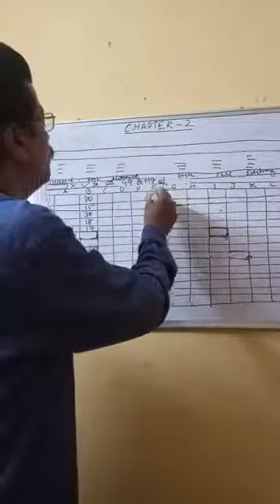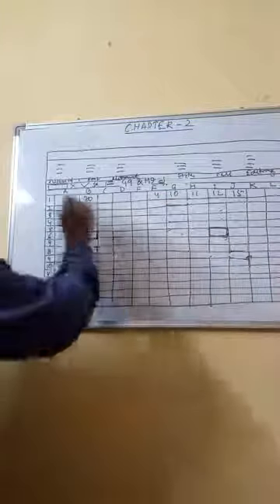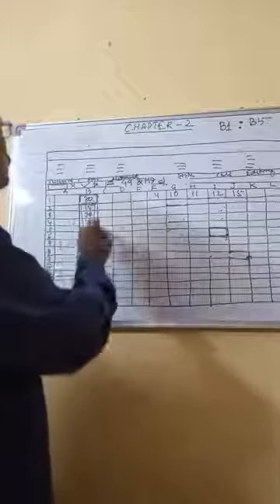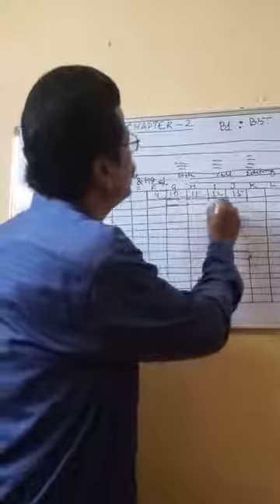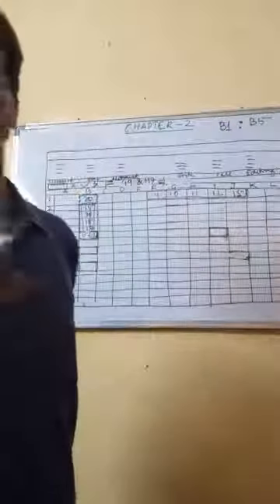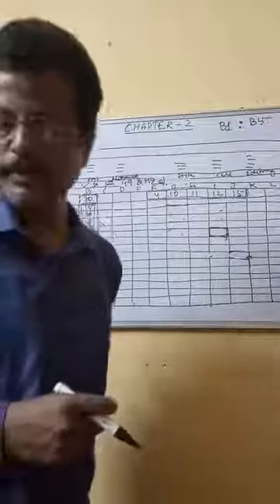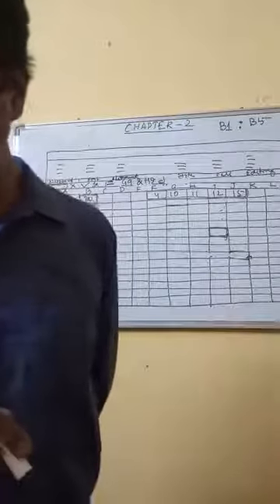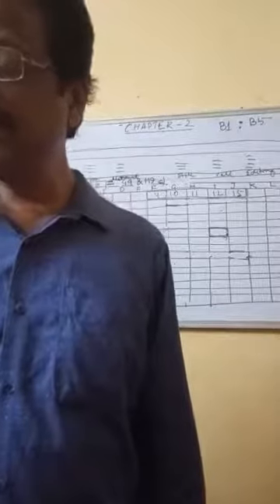Computer std. VIII chapter-2(video-4)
Spread sheet-Formula &Functions